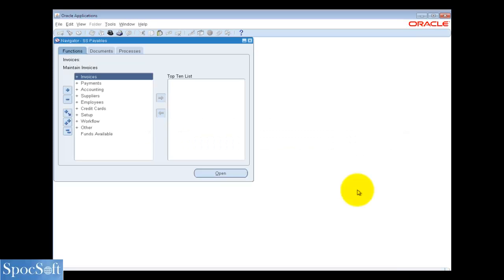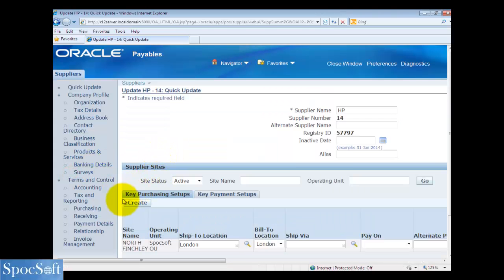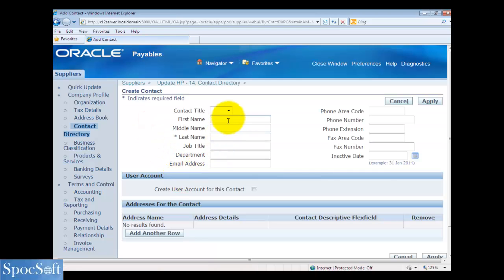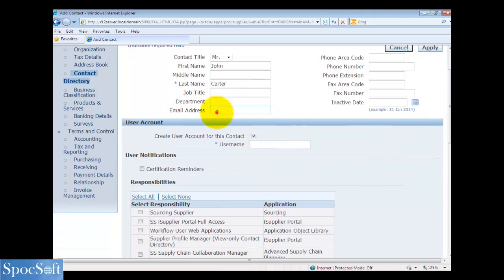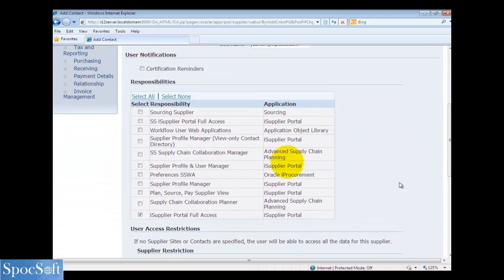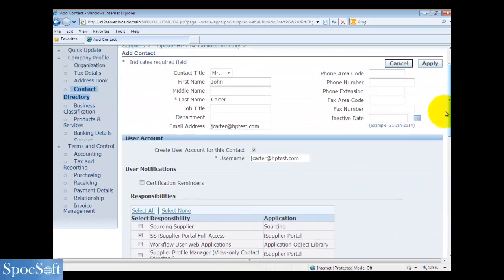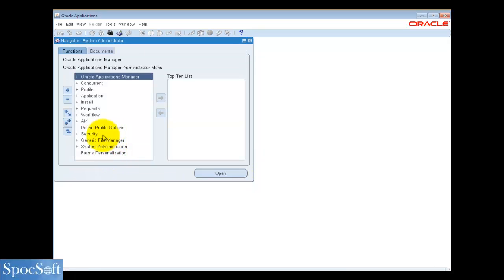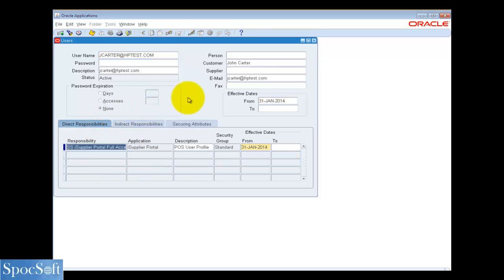Register Supplier to access iSupplier portal in Oracle R12 2